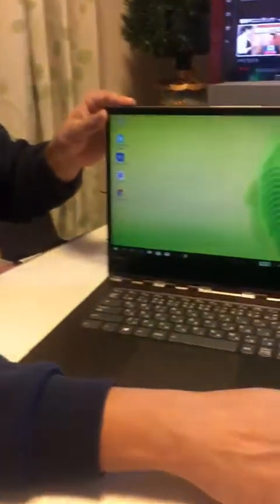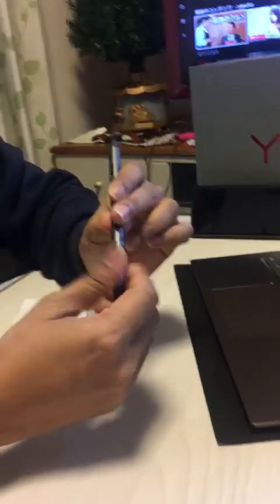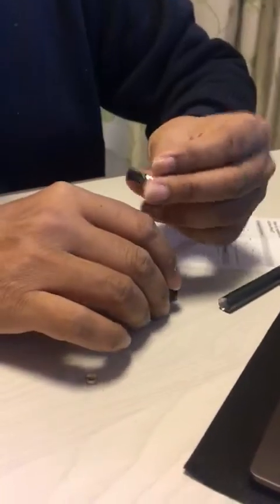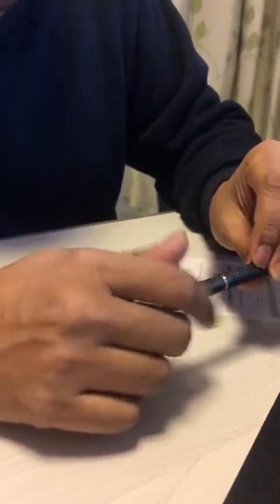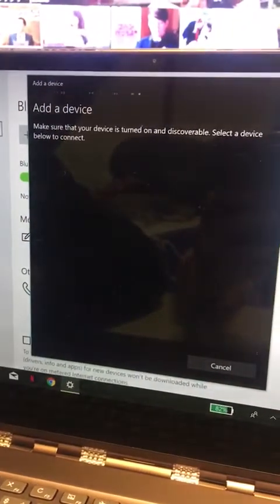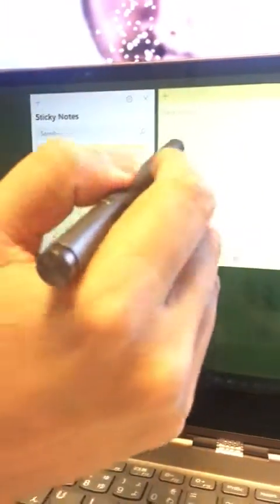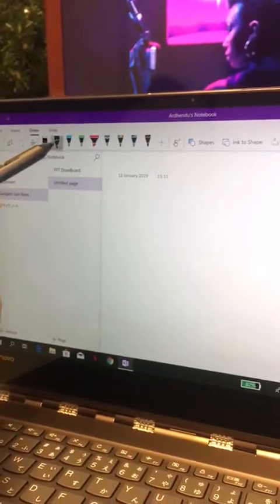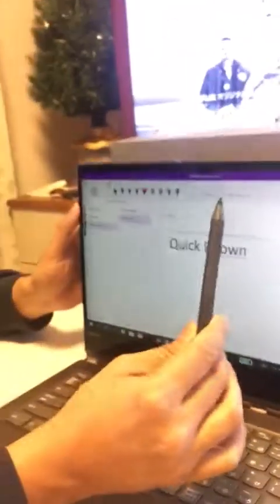Active pen 2 pairing with Lenovo Yoga 920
Video from Arukun